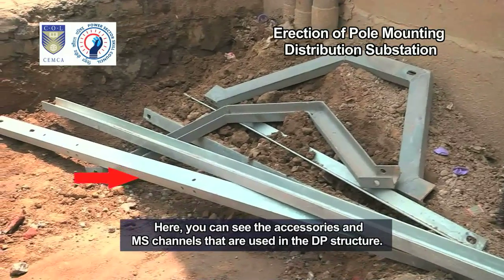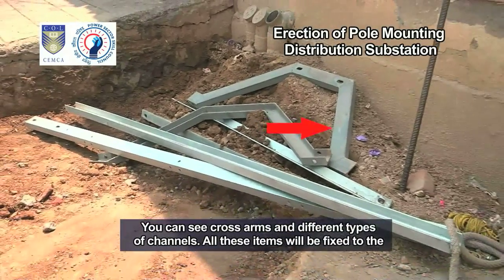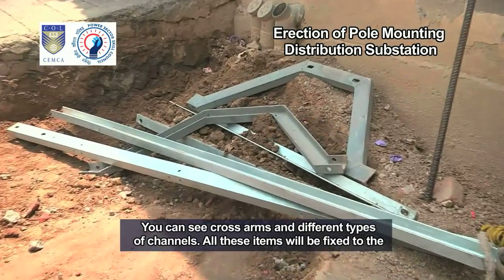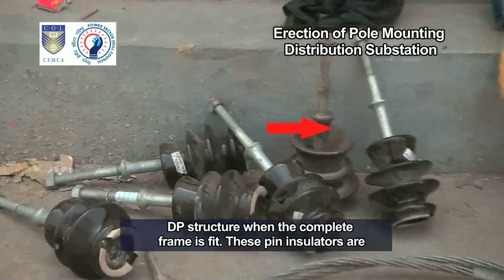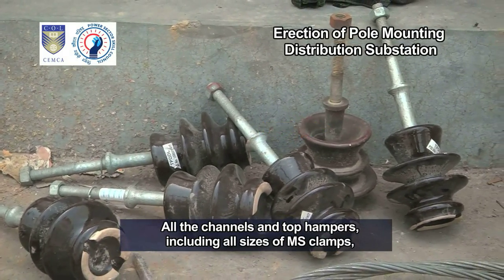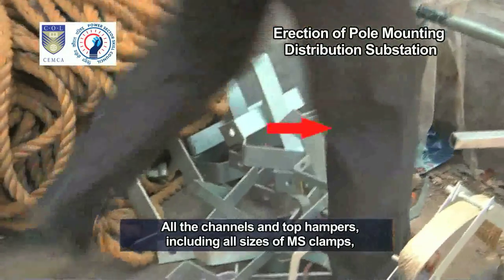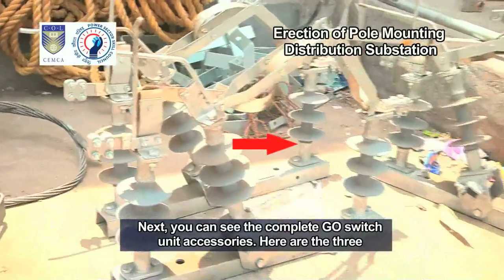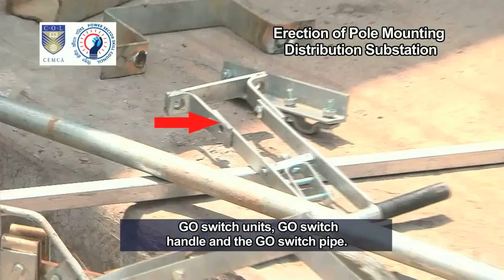SLIDE _Erection of Pole Mounting Distribution Substation-03ILT U7_ILT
Erection of Pole Mounting Distribution Substation-ILT